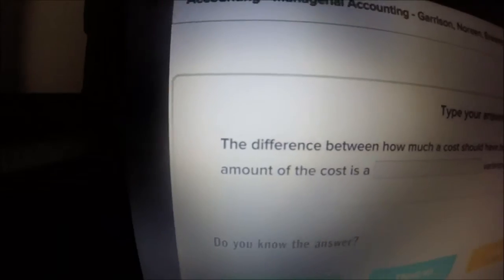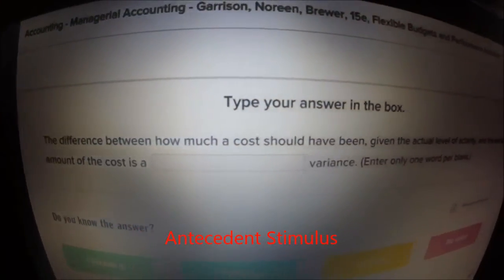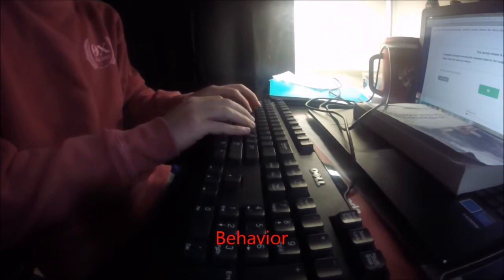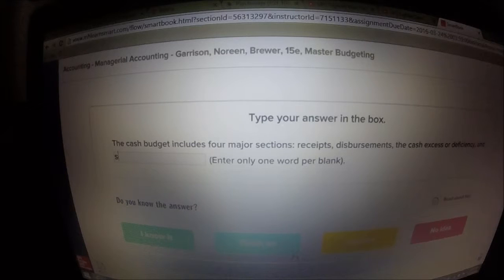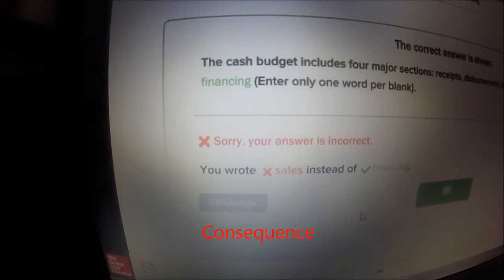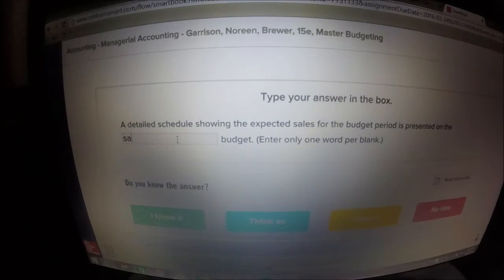PSY 311 Video